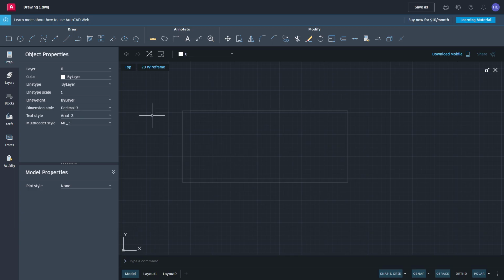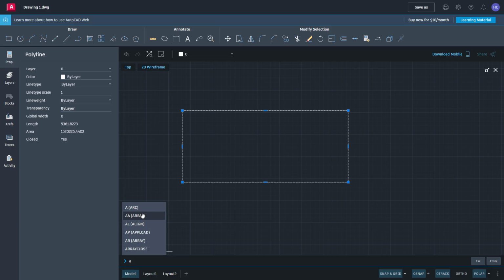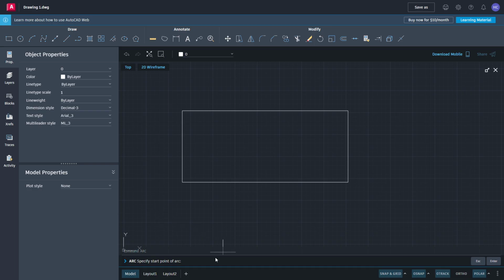How to Draw Swing Door in AutoCAD (2026 Guide)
How to Draw Swing Door in AutoCAD (2025 Guide)